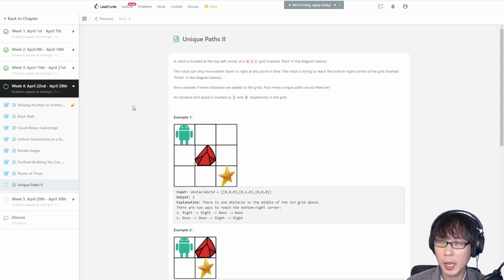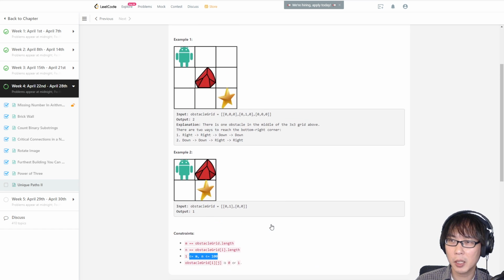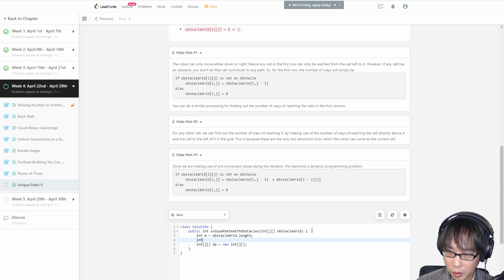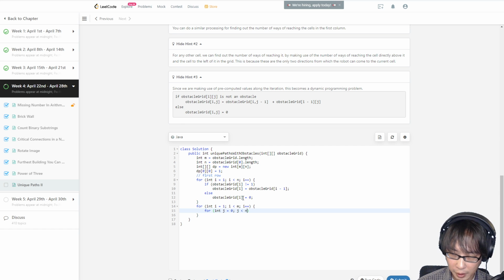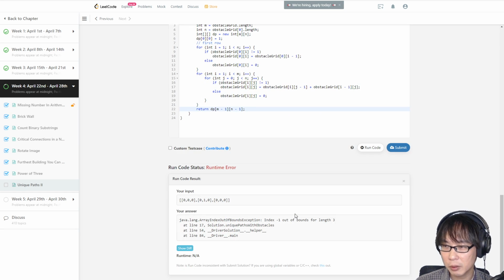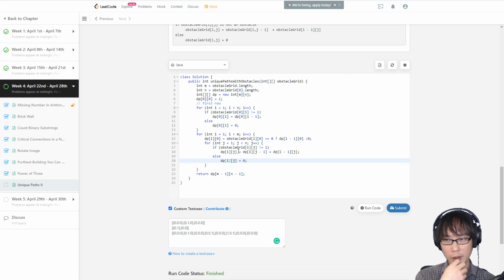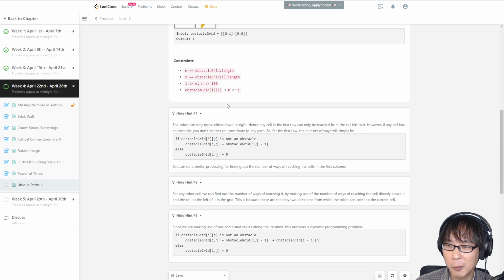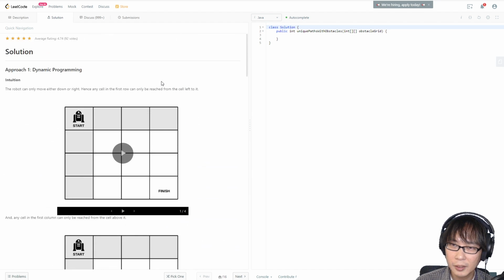Live: LeetCode Daily 04282021 - 63. Unique Paths II